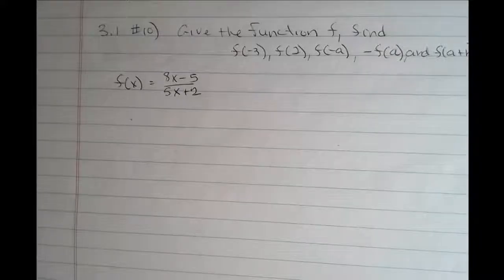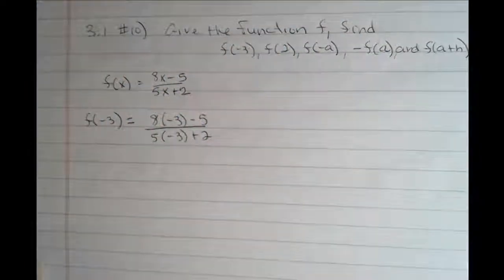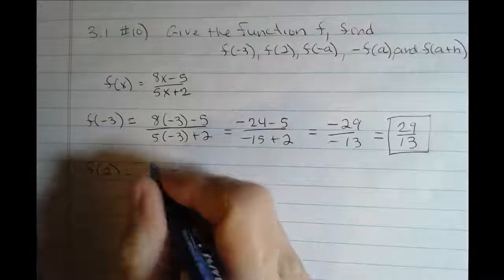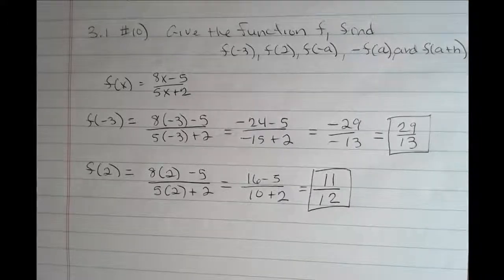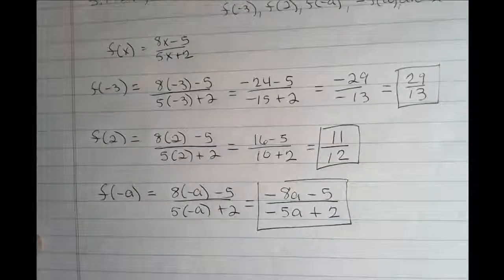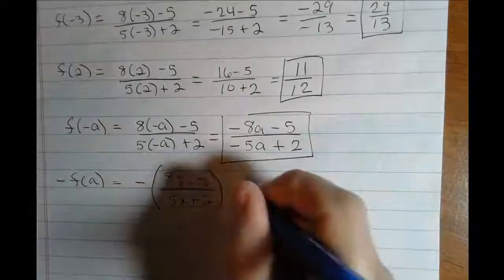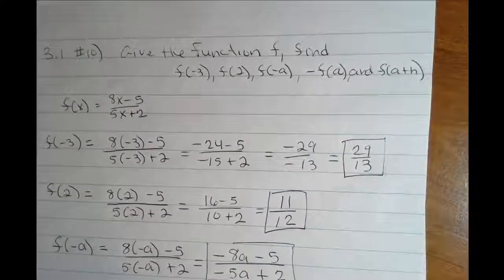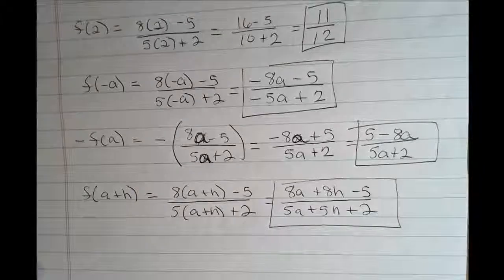CA3.1#10 Evaluating a Rational Function